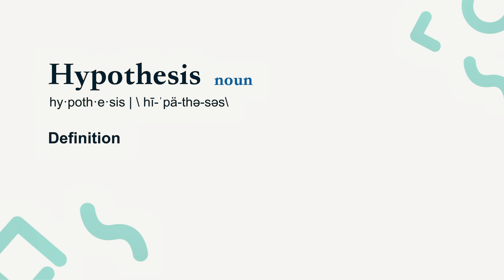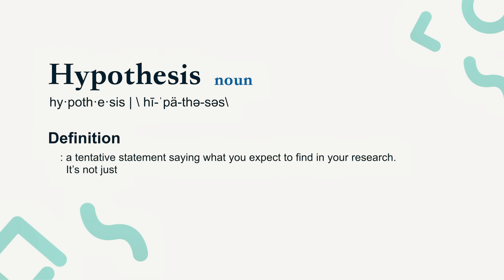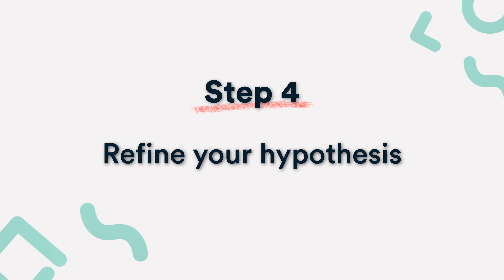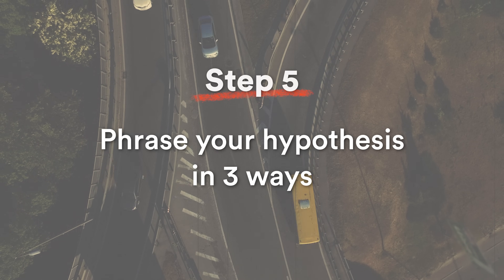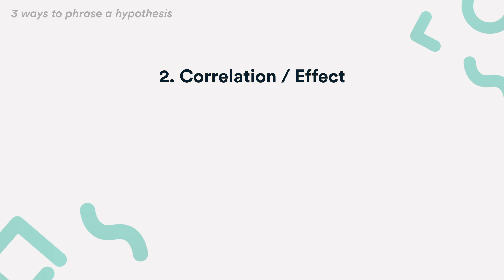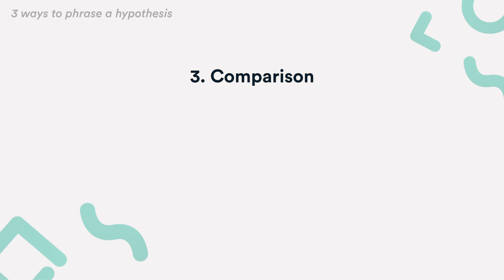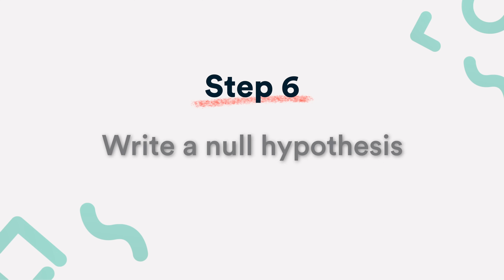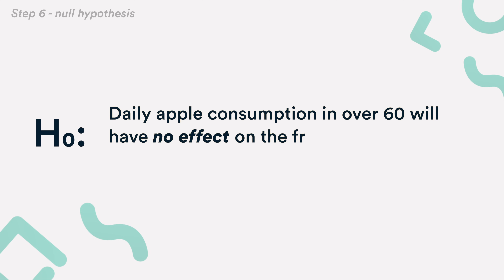6 Steps to Formulate a STRONG Hypothesis | Scribbr 🎓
Hypotheses are an essential part of scientific research, but formulating a strong hypothesis takes some skills. This video will guide you through the 6 steps you need to write a strong hypothesis for your research.

Intro - 0:00
Definition: 0:17
Step 1 - Ask a question: 0:37
Step 2 - Do some preliminary research: 0:52
Step 3 - Formulate your hypothesis: 1:15
Step 4 - Refine the hypothesis: 1:30
Step 5 - 3 ways to phrase your hypothesis 1:51
Step 6 - Write a null hypothesis 2:45